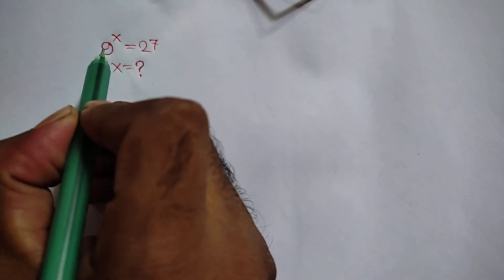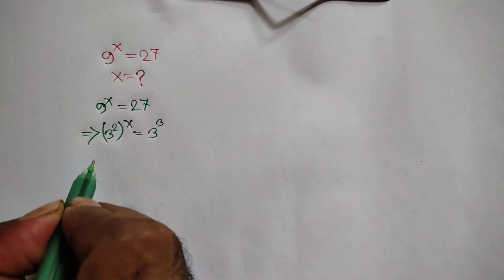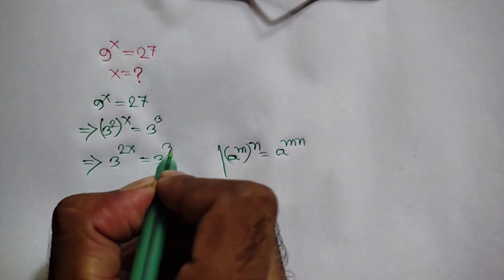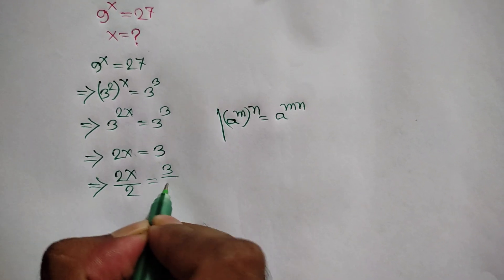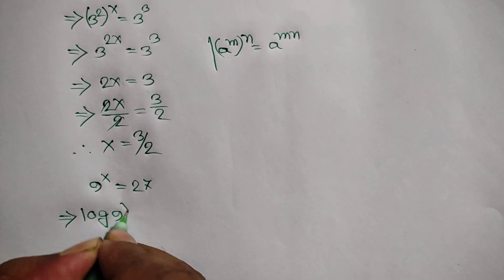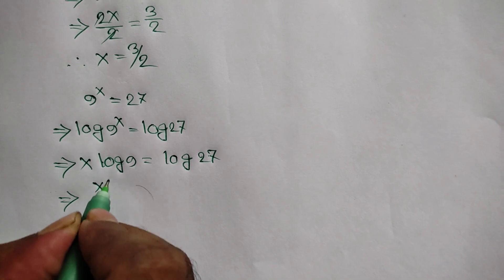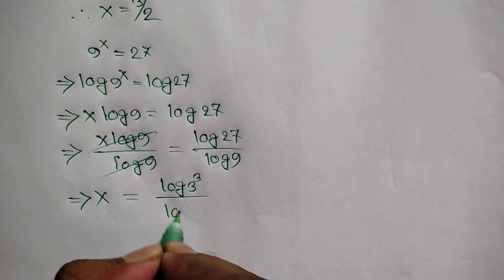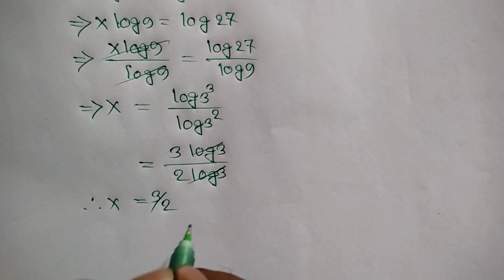A Nice Exponent Math Olympiad Problem solved by Susharma